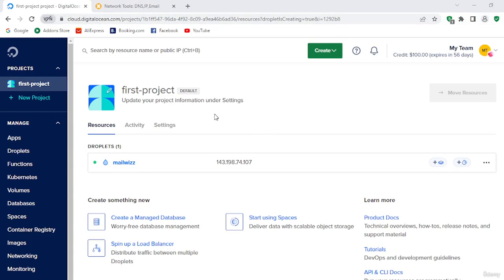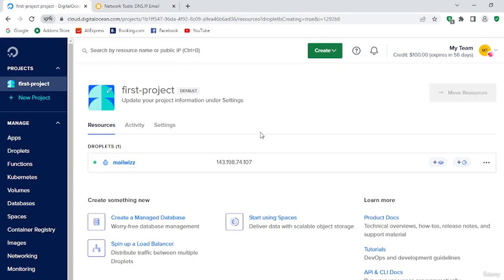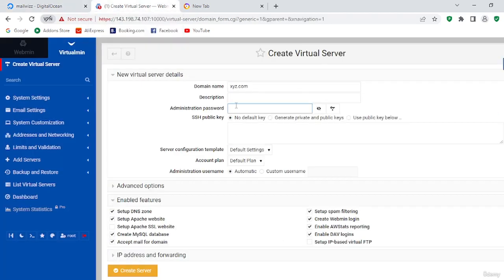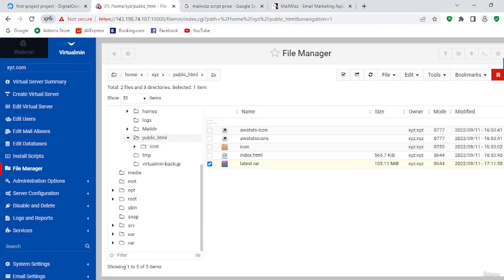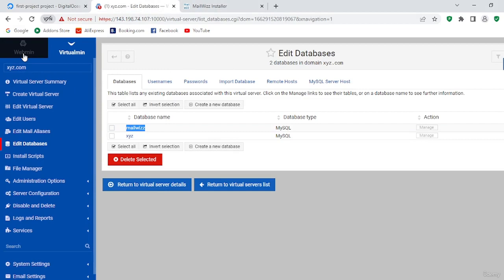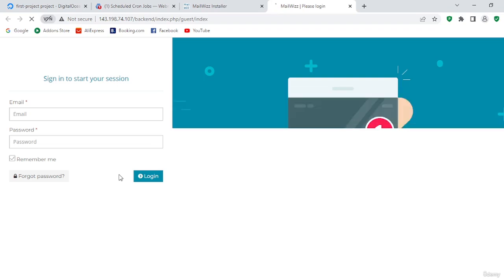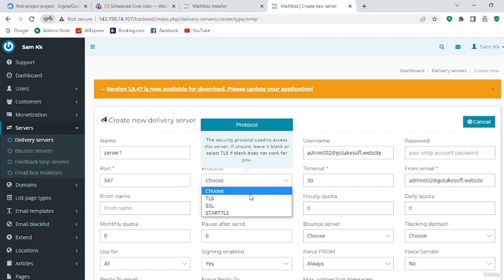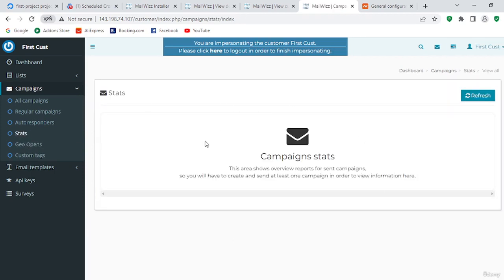Make Your Own Email Sending Software No Coding Mailwizz